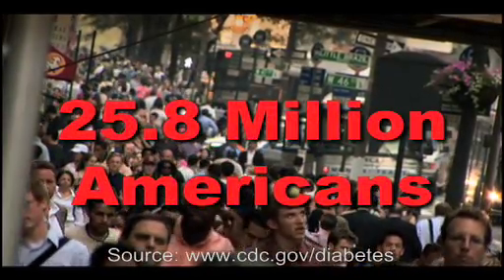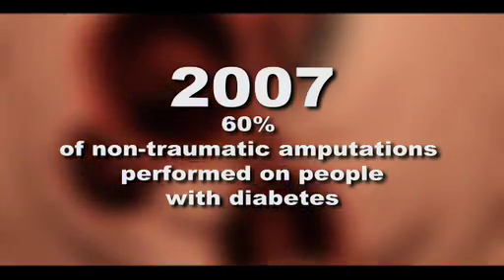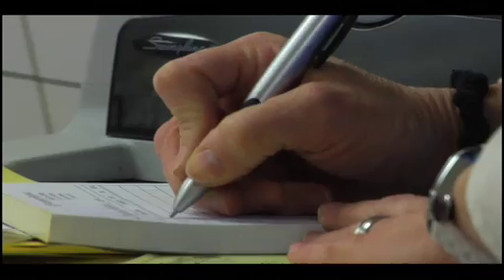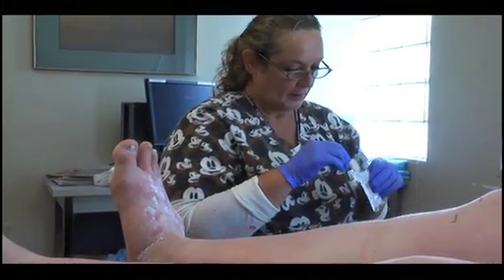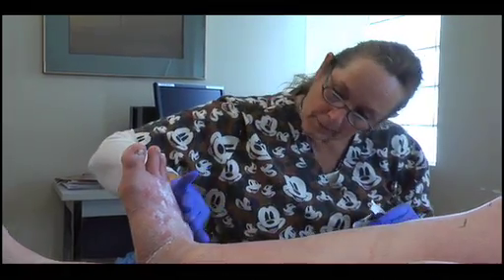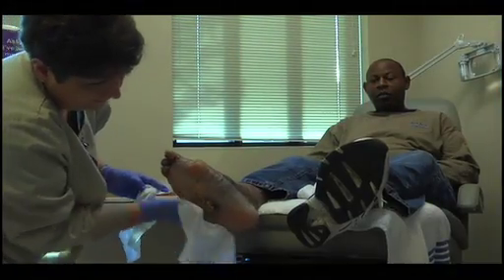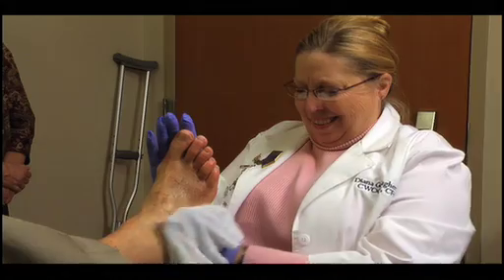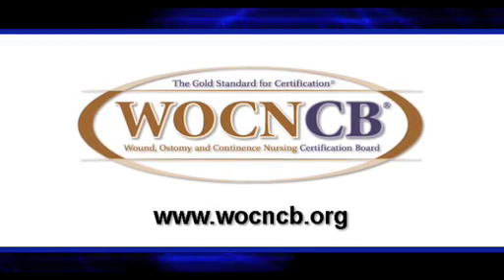WOCNCB: Raising the Standard for Diabetic Wound Care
Watch this informative documentary that can help transform diabetic foot ulcer care. Learn why WOCNCB Certified Nurses provide expert care.